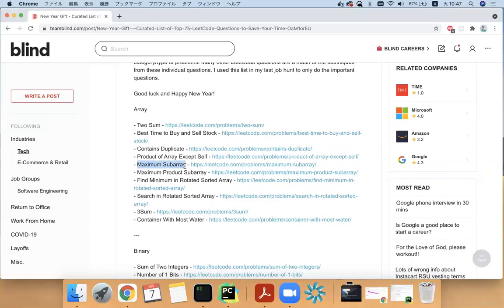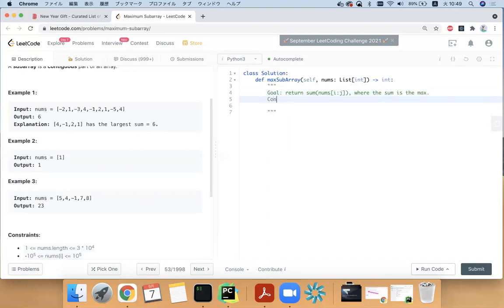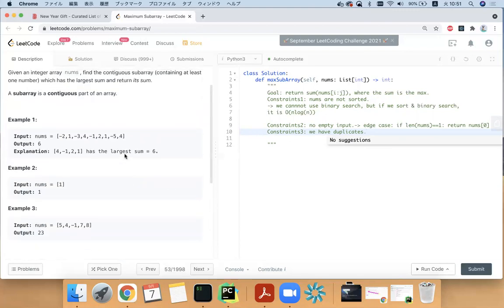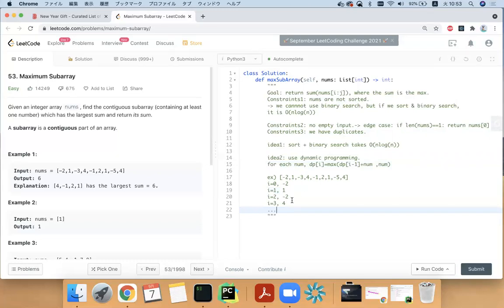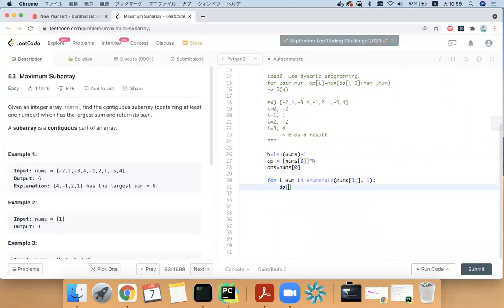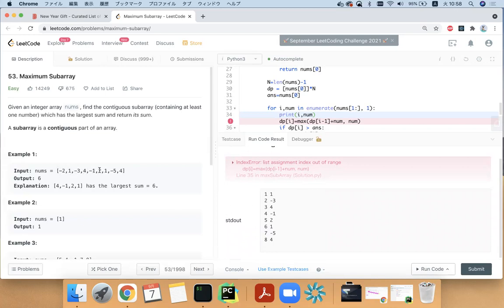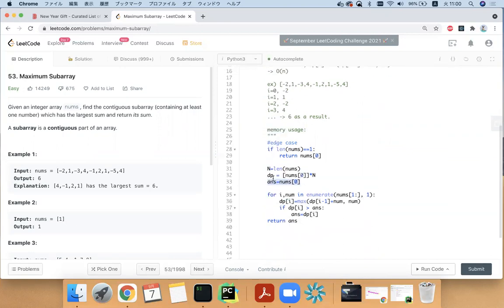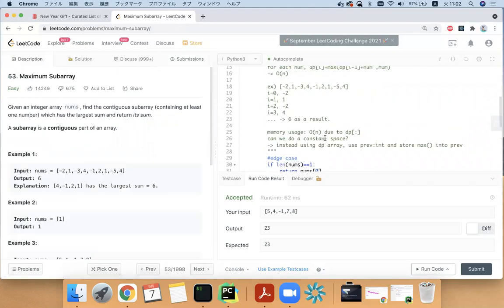[Essential LeetCode Questions] #53 Maximum Subarray + Memory Optimization| Python